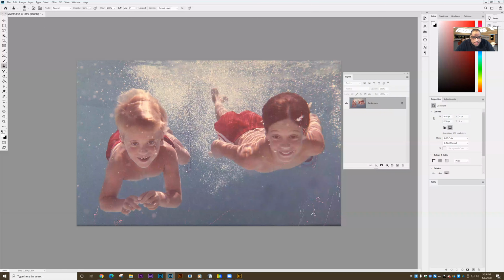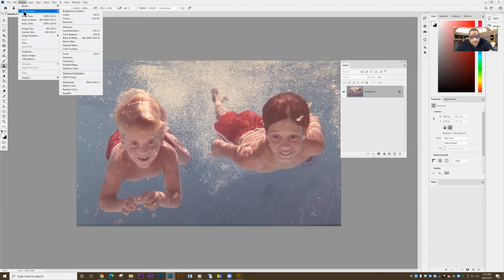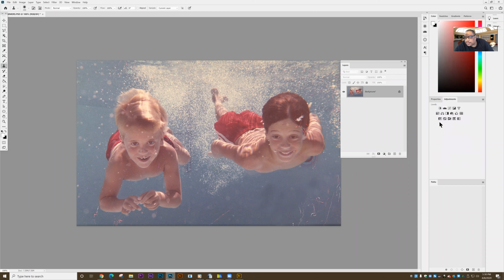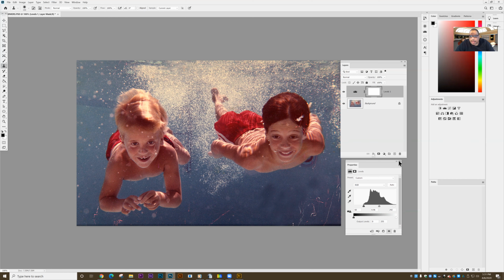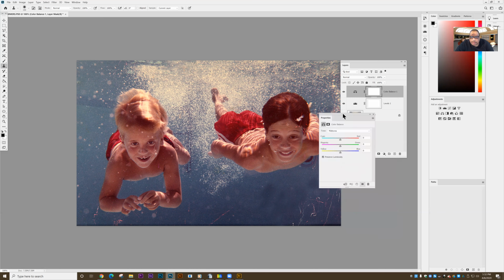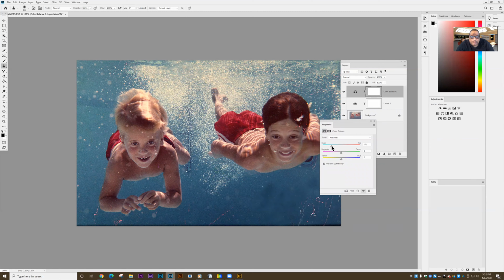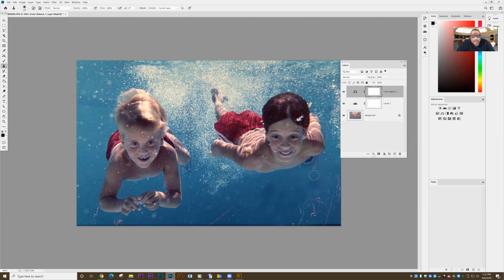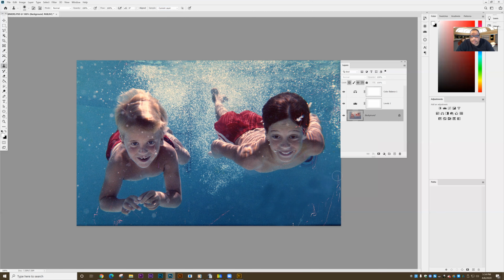color correction levels and colorbalance